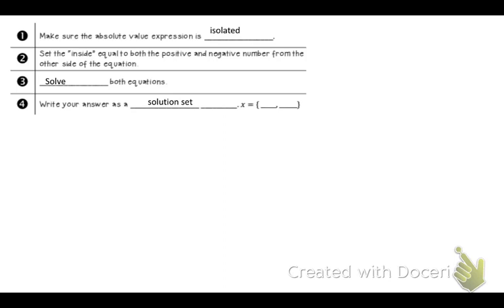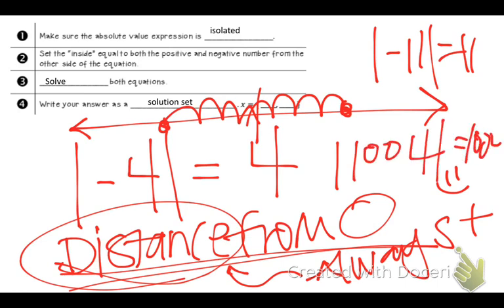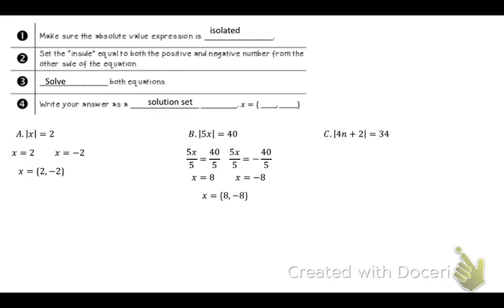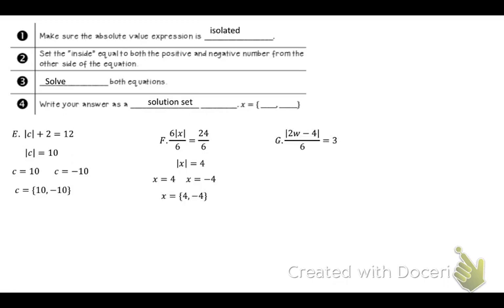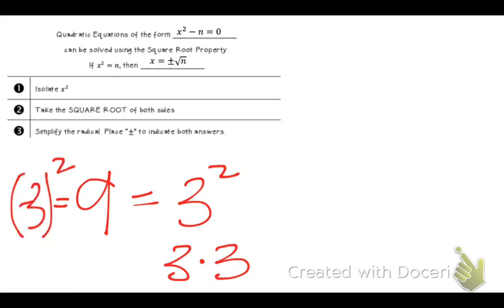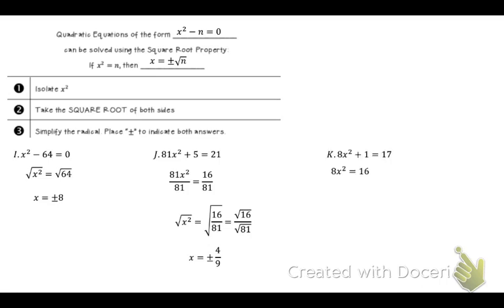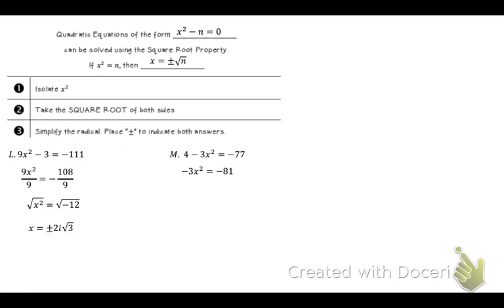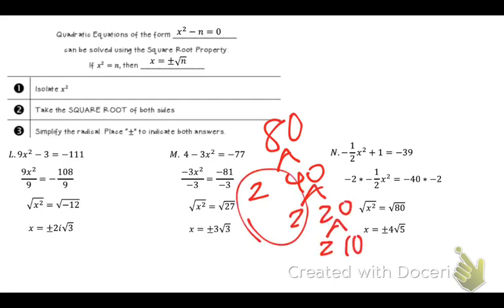Absolute Value and Quadratics by Square Root